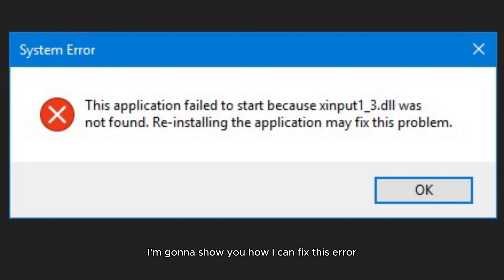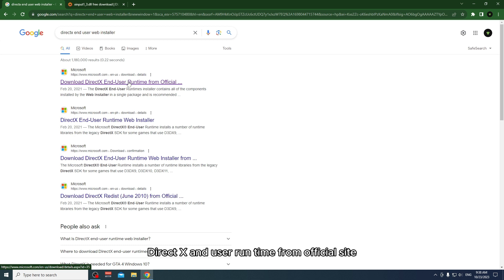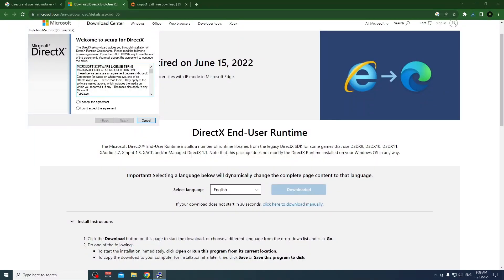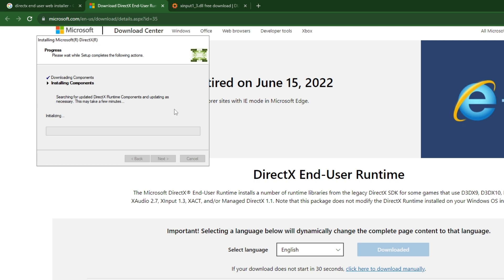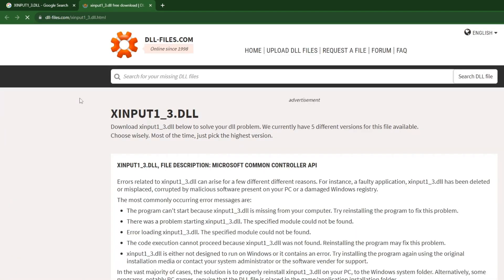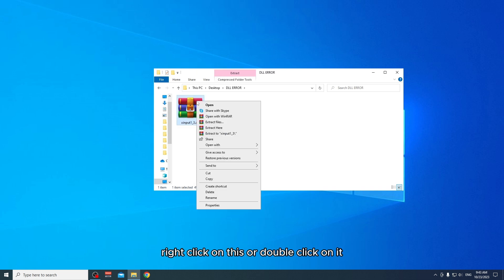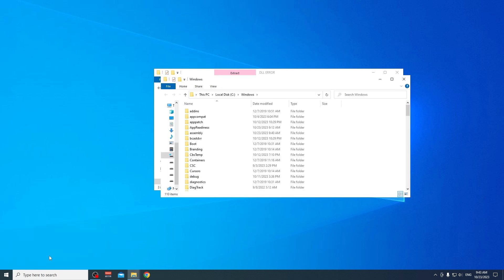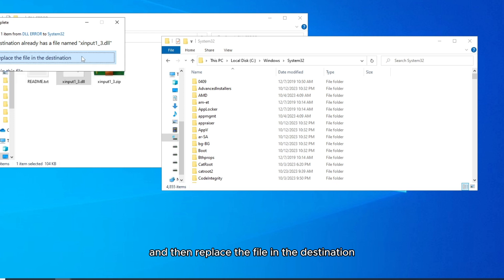xinput1_3.dll is missing from your Computer Windows 11 / 10 / 7 | How to fix xinput1_3.dll not found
xinput1_3.dll is missing from your Computer Windows 11 / 10 / 8 / 7 | How to fix xinput1_3.dll not found

xinput1_3.dll is missing from your Computer Windows 10 / 8 / 7 | How to fix xinput1_3.dll not found

Method 1: Install the DirectX version of the program
However, software developers generally include a copy of DirectX on the game disk installation / program. Install DirectX version included in xinput1_3.dll review the problem goes away.

Search DirectX installer in the game or a CD or DVD applications. In addition, the DirectX version comes with installation software is compatible with all versions of Windows.

This will install the necessary files DirectX and supported in the Windows version. Trying to solve the lack of obvious errors xinput1_3.dll.
Speaking of DirectX, DirectX if fault is obtained Andromeda read, this guide can help you quickly resolve the issue.

Method 2: Update Microsoft DirectX

In addition, updating the latest version of Microsoft DirectX can improve the error xinput1_3.dll lost. Download and install the latest version of Microsoft DirectX by doing the following:

First, go to the Microsoft DirectX End-User Runtime Web Installer agent
Check the box to download additional or ignore it and click "No, thank you and continue".
Start the update file to install DirectX and follow the instructions
Note: Internet connection required required for this review. After upgrading to the latest version of Microsoft DirectX, launch the program.

This method has been known to increase fault xinput1_3.dll shortage. DirectX updates are not downloading from websites or low reputation illegal sites because many dangers